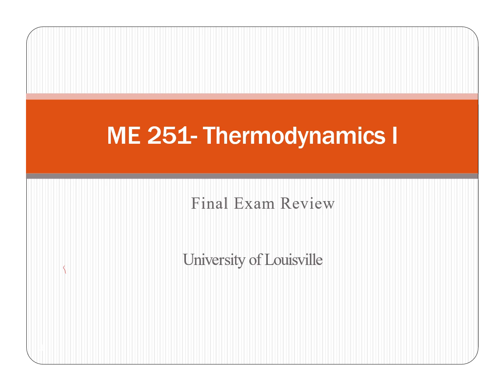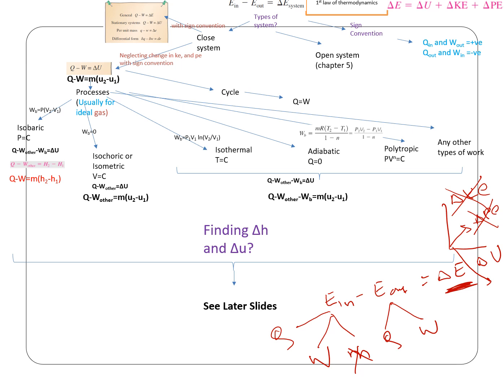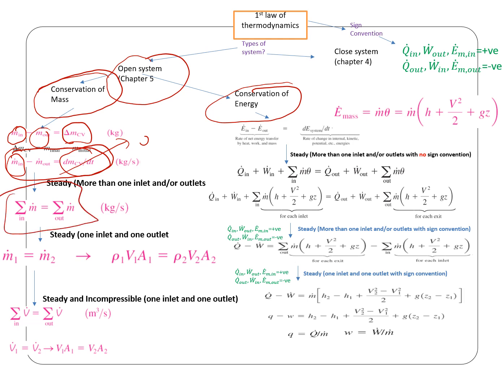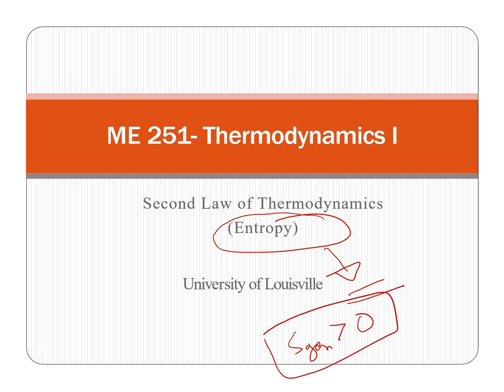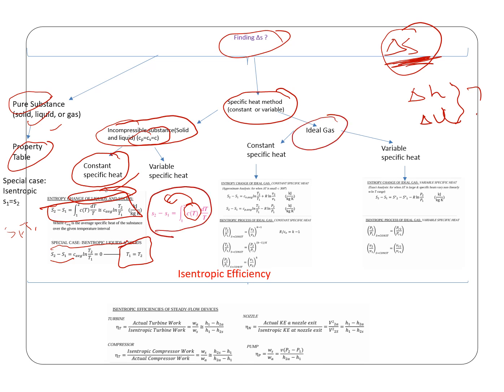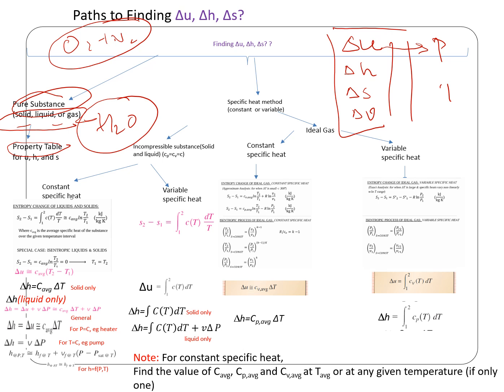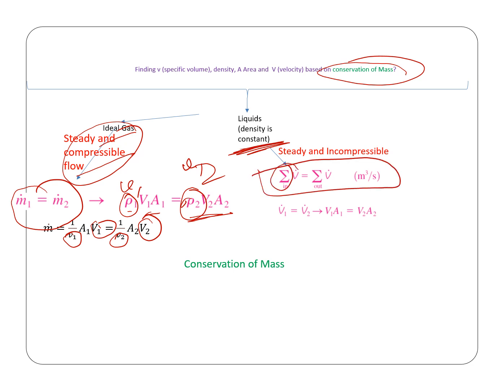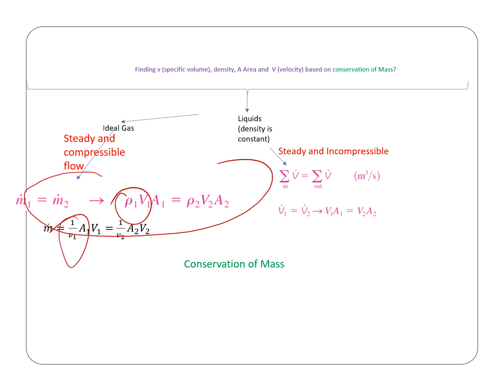ME 251 Final Exam Review